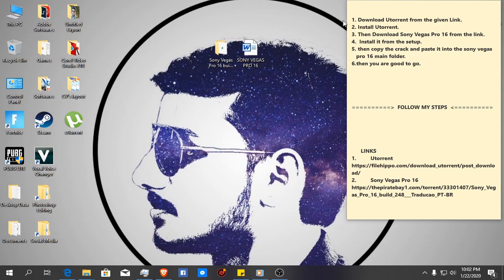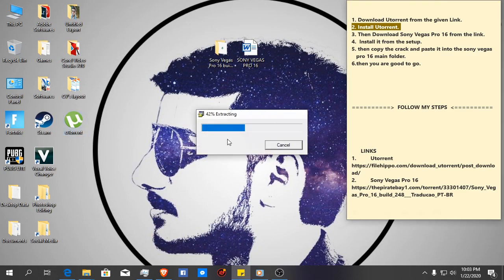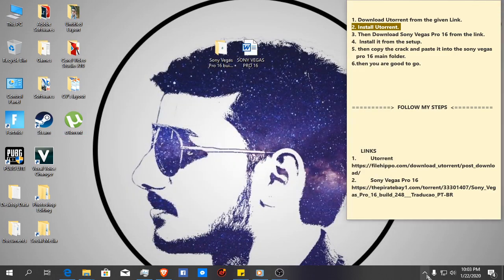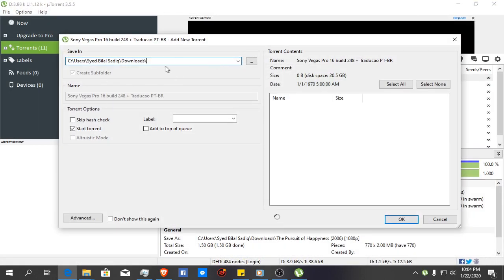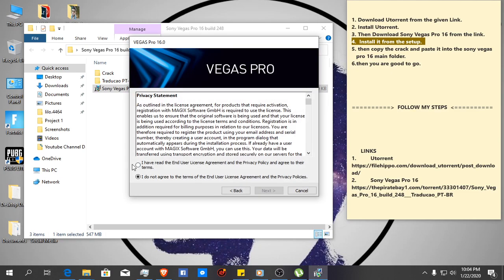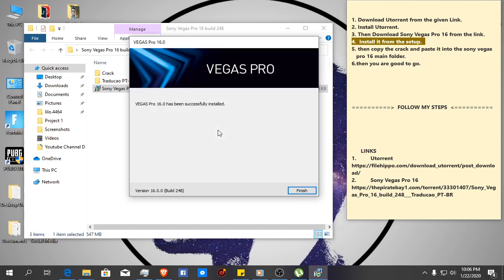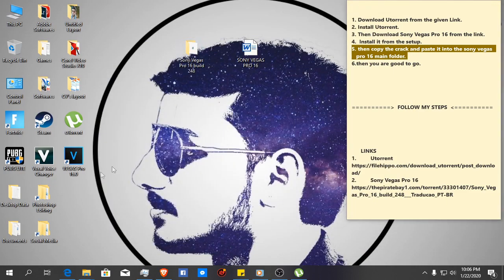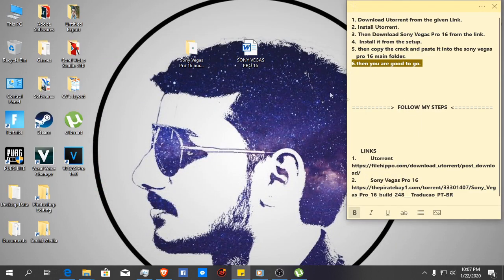How To Download & Install Sony Vegas Pro 16 | Full Version | Working 2020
Hello Friends, Today I have brought a new video for you.
This video is about to download and install

             LINKS
1. Utorrent
2. Sony Vegas Pro 16